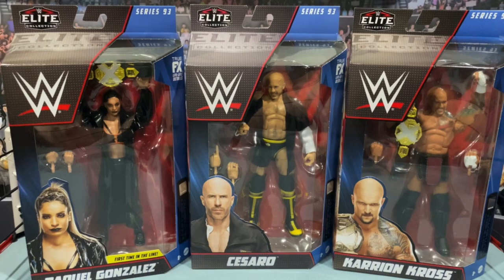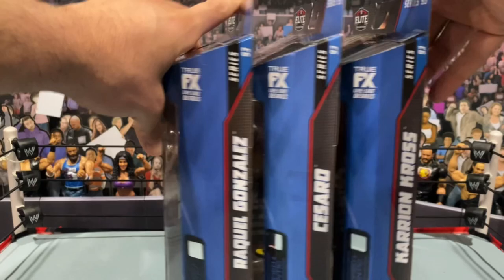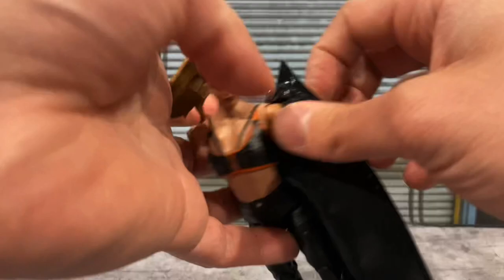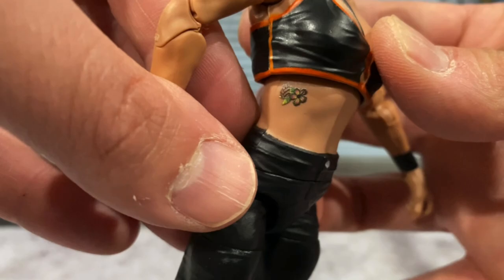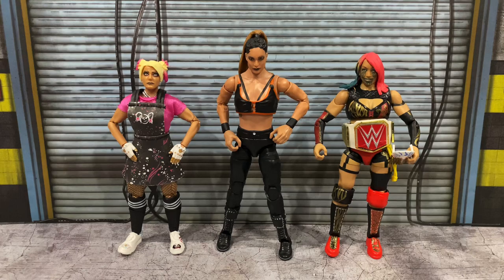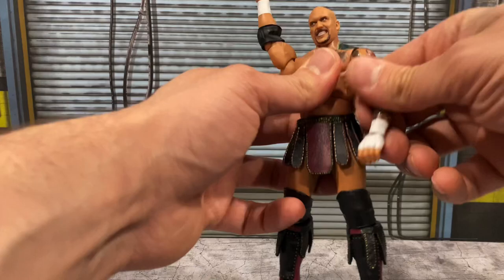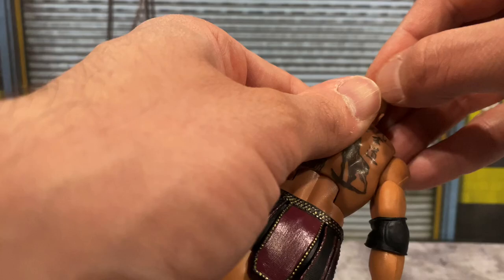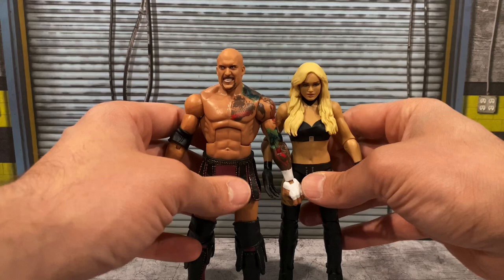WWE Mattel Elite Series 93 Cesaro, Karion Kross & Raquel Gonzalez Figure Review!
Today we unbox and review WWE Mattel Elite Series 93 Cesaro, Karion Kross & Raquel Gonzalez!